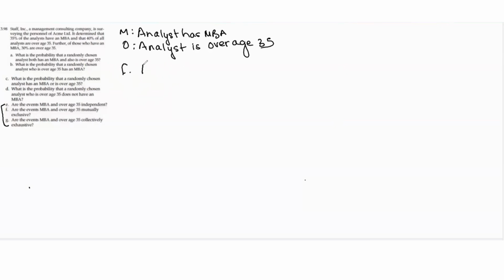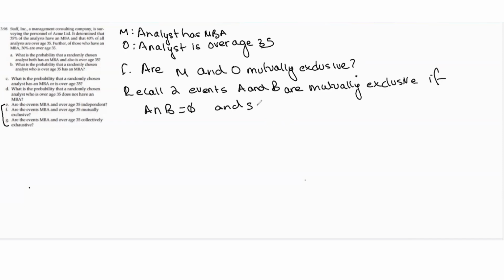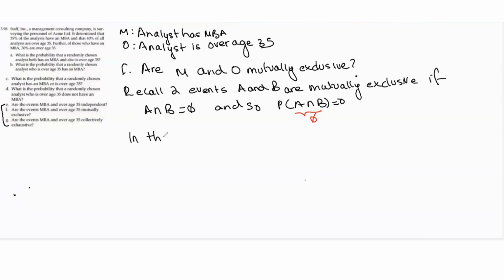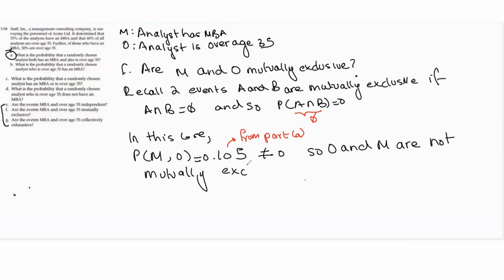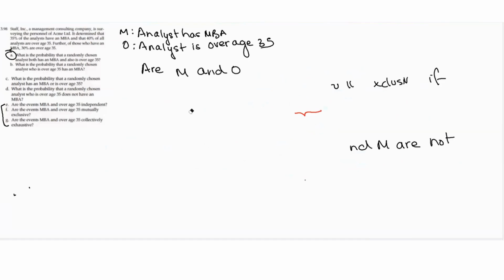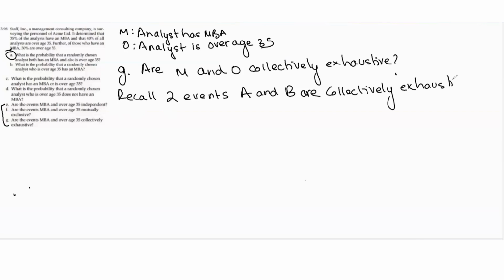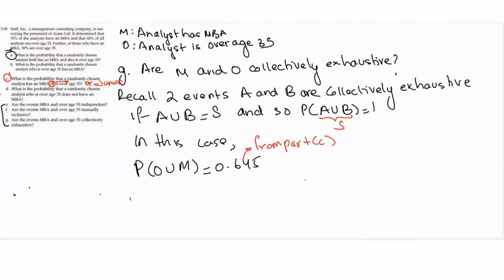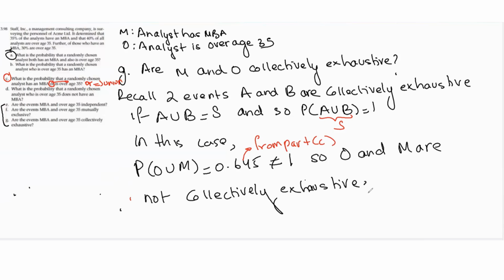Mutually Exclusive & Collectively Exhaustive events - Exercise 3.98 Part 2 | Newbold